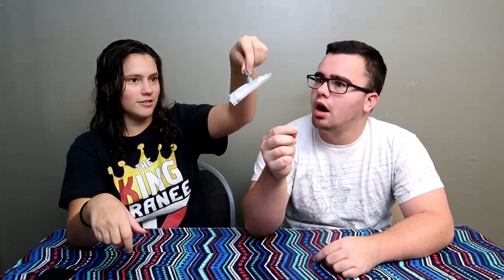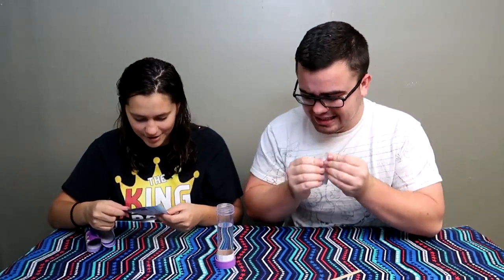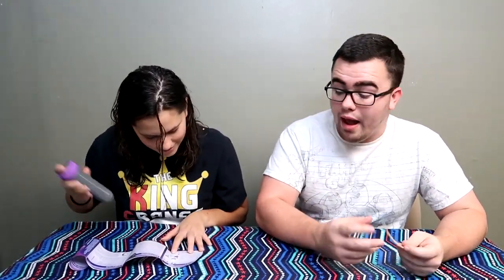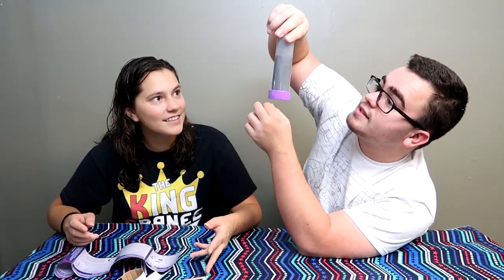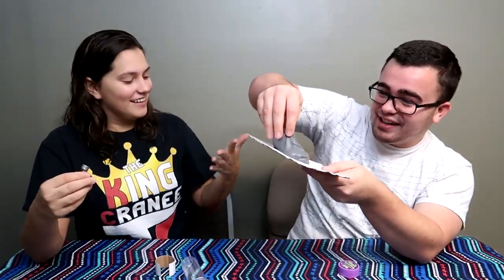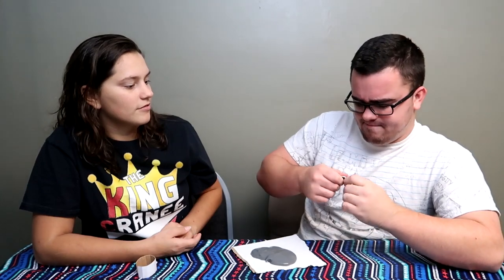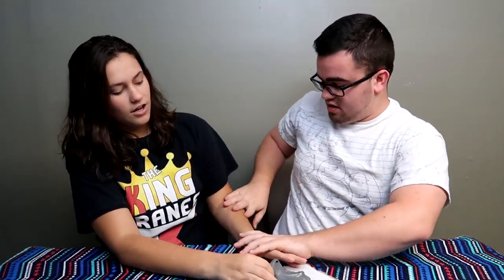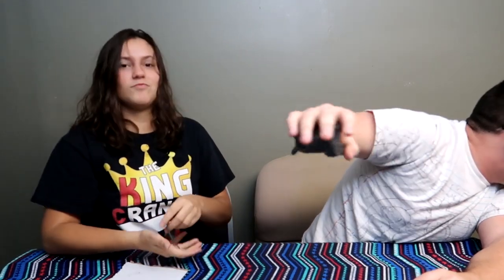DIY MAGNETIC SLIME!!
Making our own magnetic slime and for the first time, our slime actually turned out good just needed a better magnet. I'd like to make this slime completely by scratch in the future!